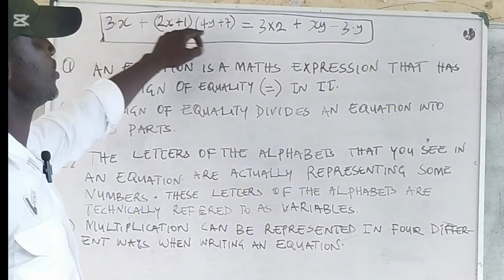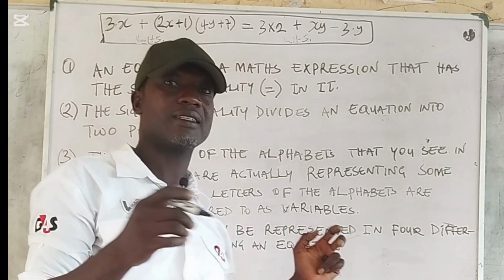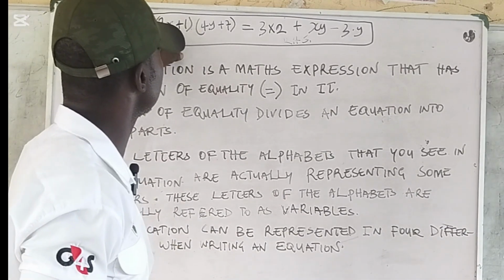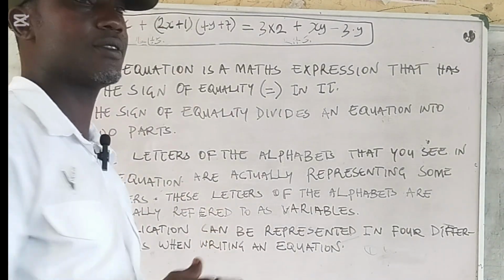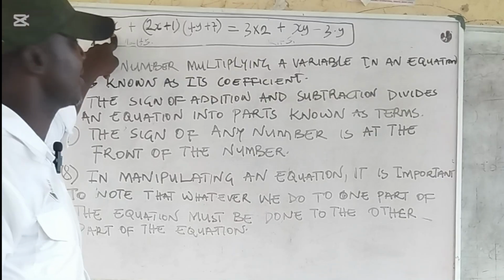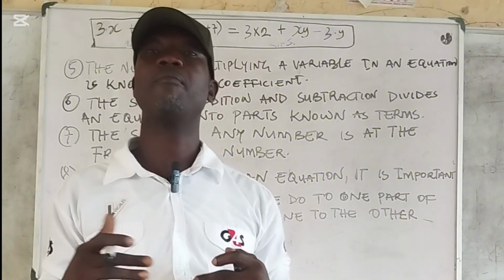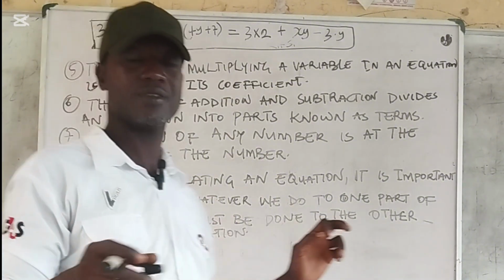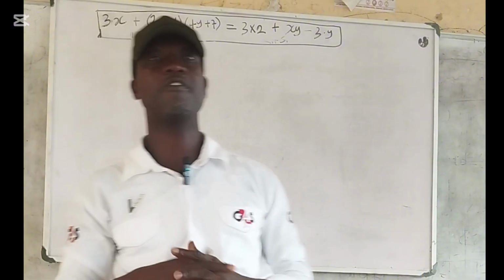The Basic Tenets Of Mathematics Summed Up as Ten Facts About Maths Equations.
It's a well known fact that so many students struggle with mathematics. I firmly believe that it should not be so. The knowledge of mathematics and it's application has greatly revolutionised our world.
Having taught mathematics for years I discovered the challenge most students face in mathematics is as a result of their inability to work with maths equations.
In this video I explained Ten facts about Maths Equations which I believe will, in no small way, help any beginner handle equation proficiently.
I urge you to watch the video to end because I believe  in this video are the keys you have been waiting to have in other to unlock your Mathematics potentials.